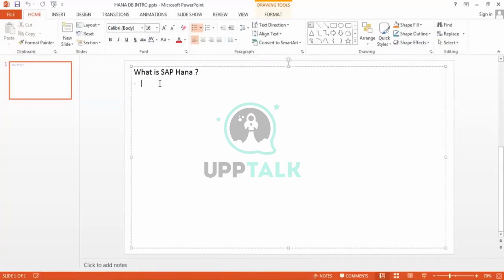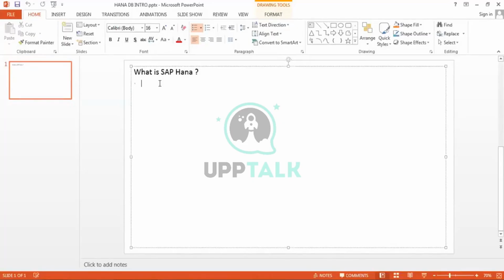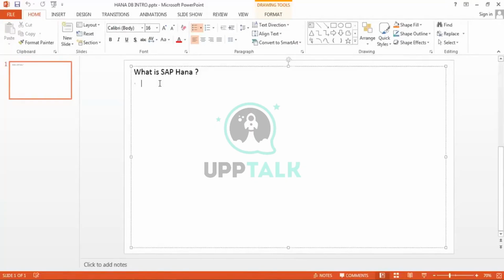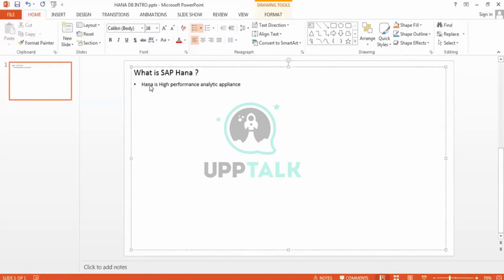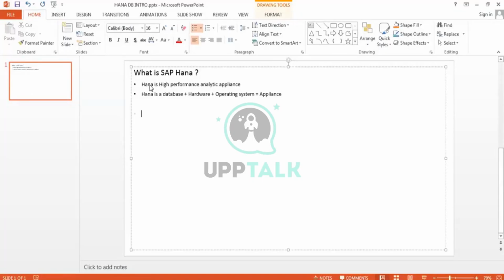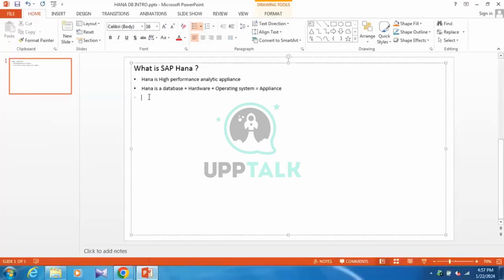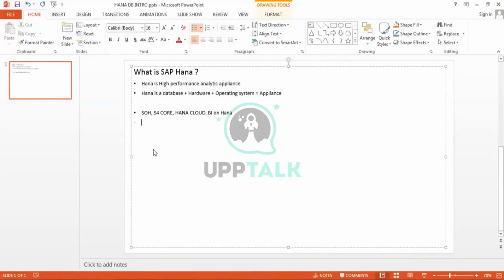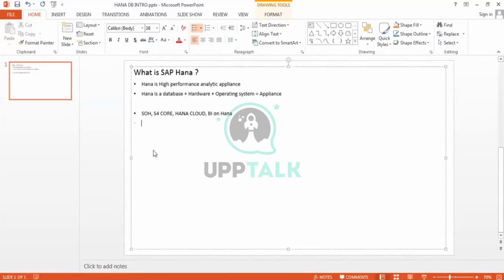ERP with SAP Security Administration | SAP Security Interview Questions and Answers | Upptalk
👉 Learn all about ERP with SAP Security Administration in this comprehensive guide! 🚀

🔐 This video covers the ins and outs of managing SAP security, from user roles to system configurations, ensuring your SAP environment is secure and optimized! 🛡️💻

🔑 What You Will Learn in this Video:

1️⃣ Introduction to ERP & SAP Security 🌐

2️⃣ Why SAP Security Administration is Critical 🔒

3️⃣ Understanding User Roles and Permissions 👨‍💻🔑

4️⃣ Configuring System Access ⚙️💼

5️⃣ Best Practices for SAP Security Management ✅🔧

6️⃣ Troubleshooting Common Issues 🛠️❌